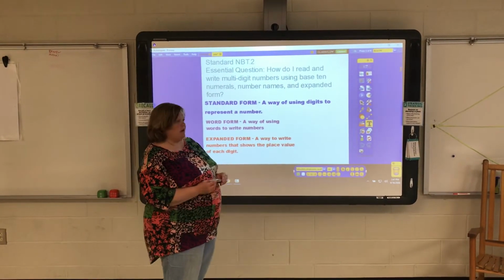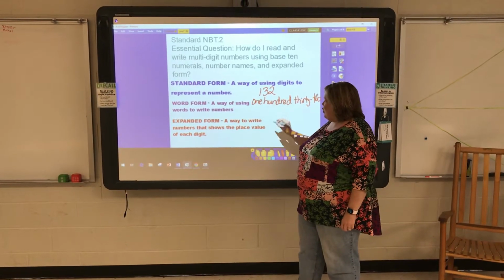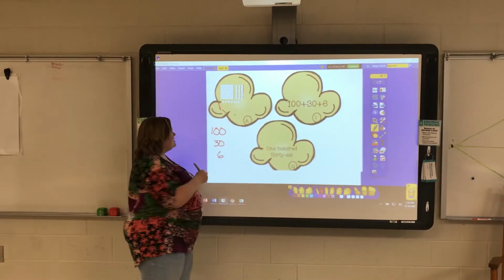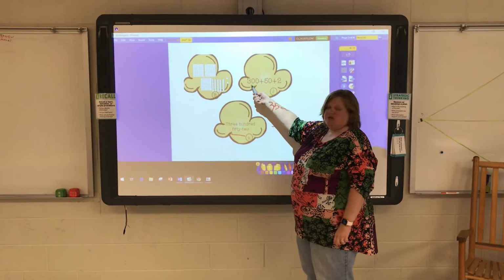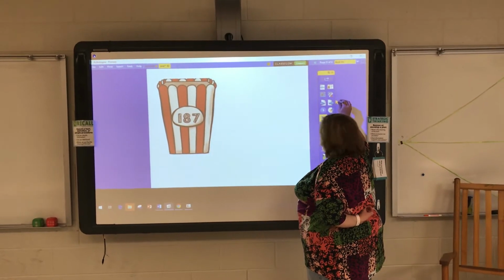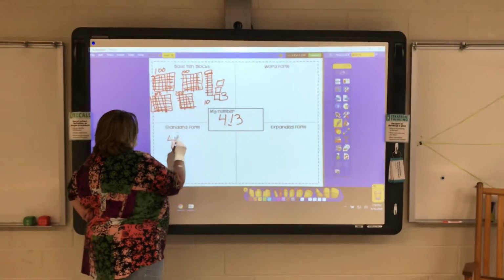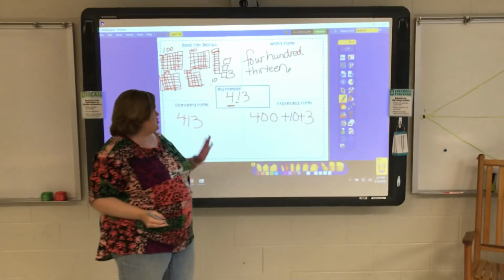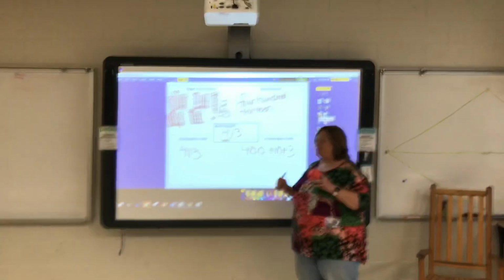Place Value: Ways to represent a number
Learn the different ways to represent multi-digit numbers.